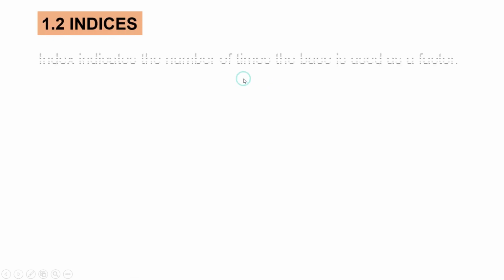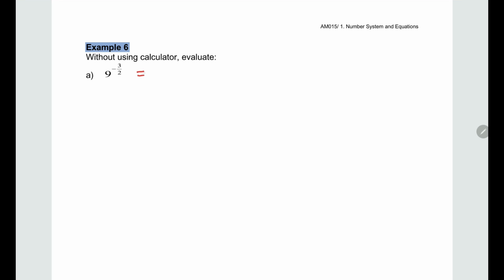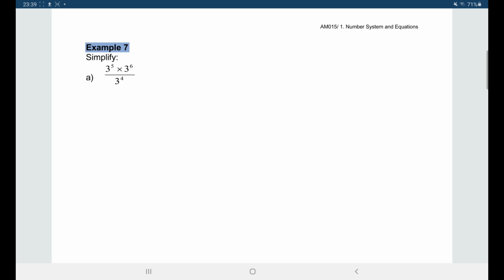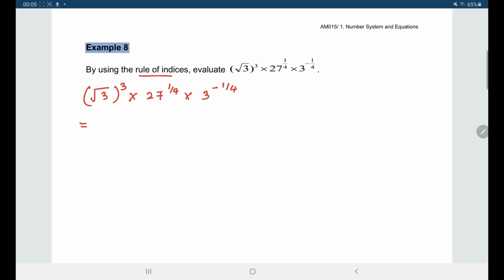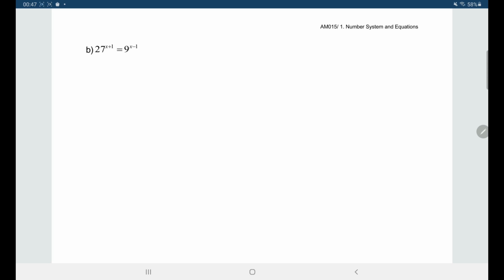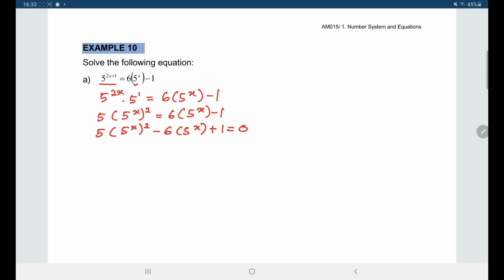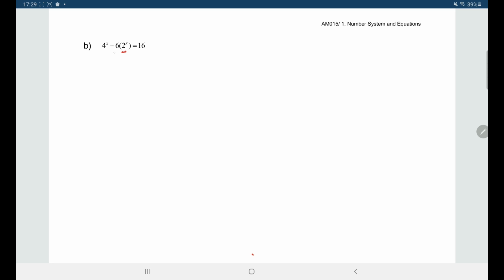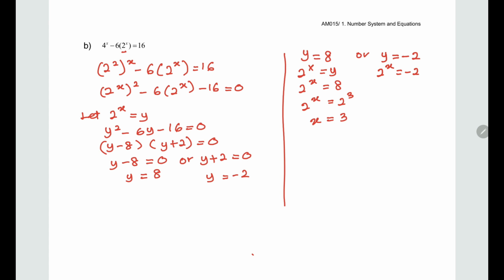AM015 CH1 LECTURE 1/3 PART 3/3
AM015 CHAPTER 1
NUMBER SYSTEM & EQUATIONS

BY MATHEMATICS DEPARTMENT
PERLIS MATRICULATION COLLEGE

⛔COPYRIGHT ⛔